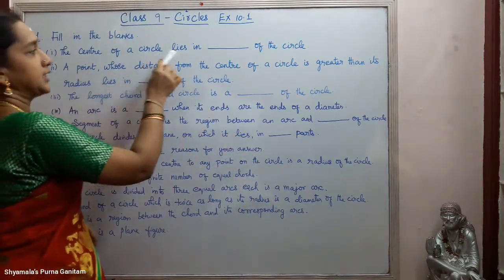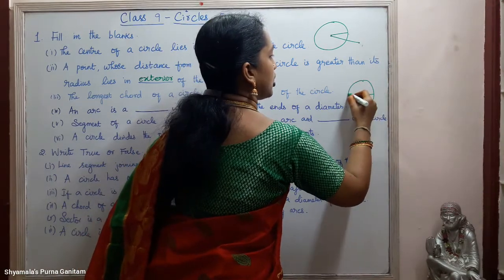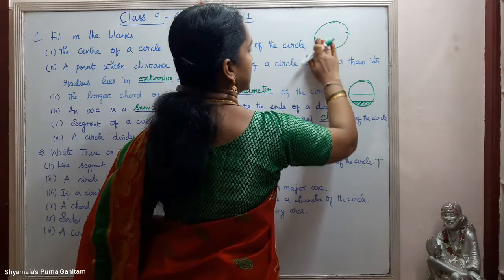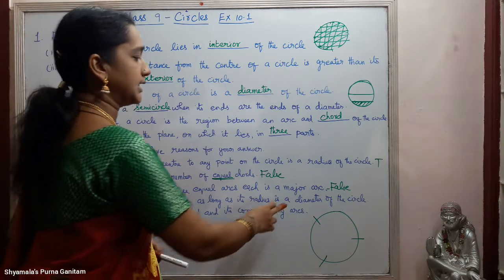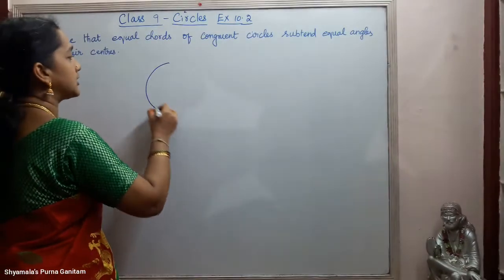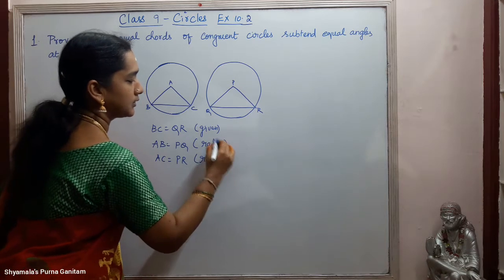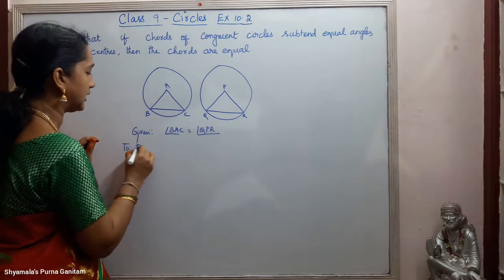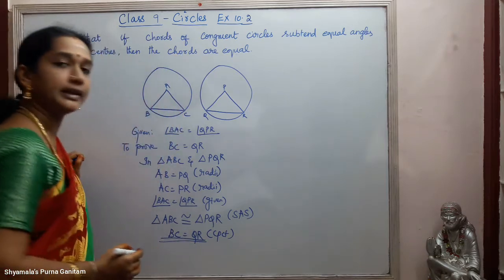CBSE Class 9 Circles Ex No 10.1 & 10.2